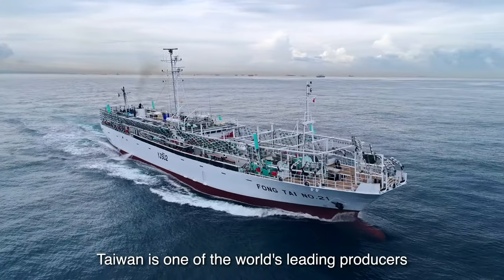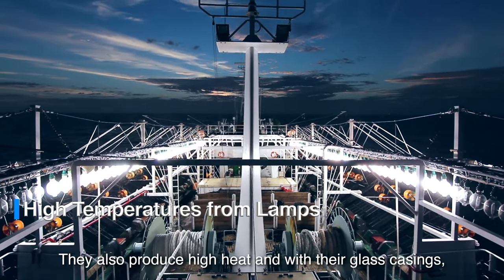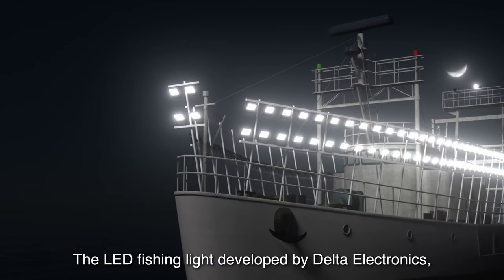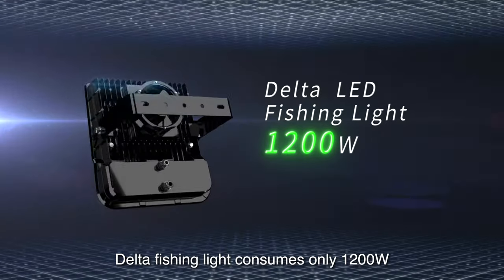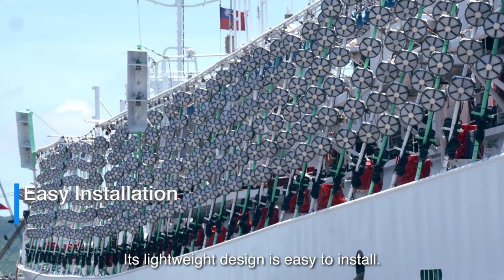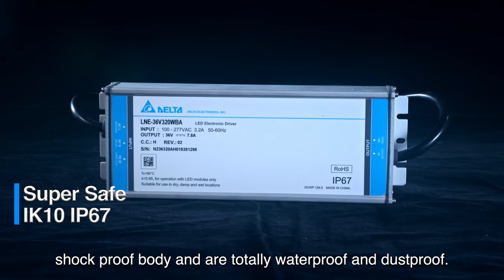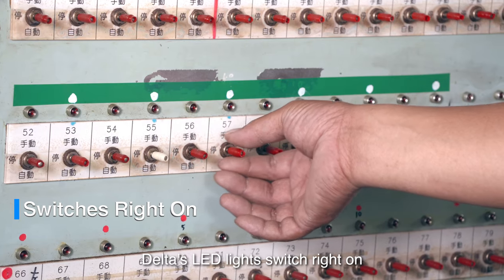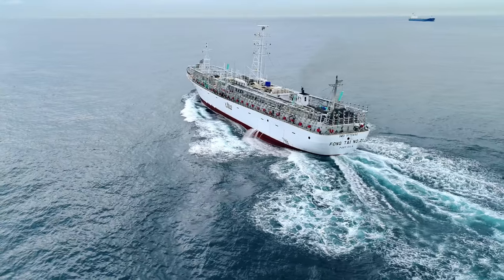A Revolutionary Light for Fishing! Introducing Delta's LED Fishing Lights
Taiwan is one of the world's leading producers of squid and pacific saury. The LED fishing light developed by Delta Electronics, eliminates all the problems of traditional fishing lamps, and produces better catch yields compared to traditional HID and LED competitors.

Industrial Lighting